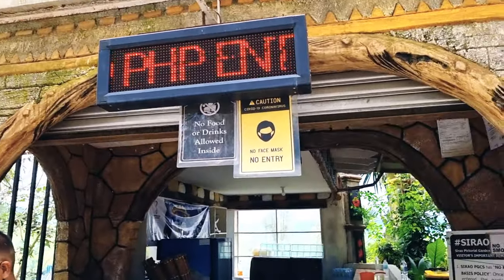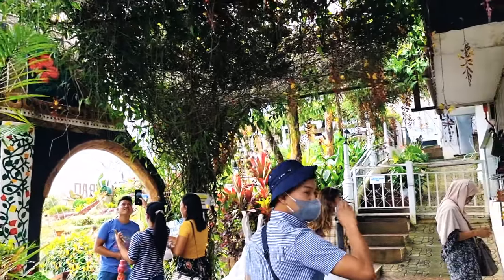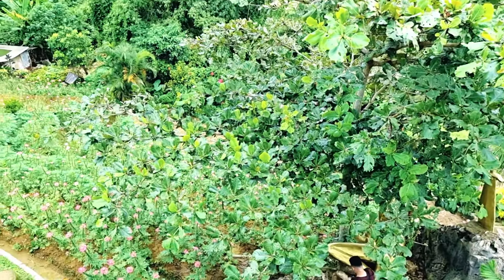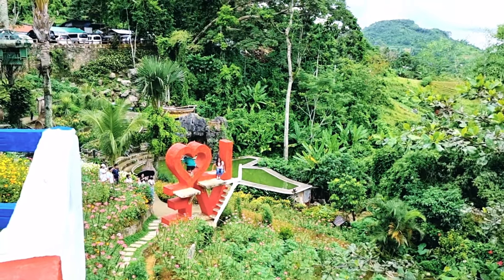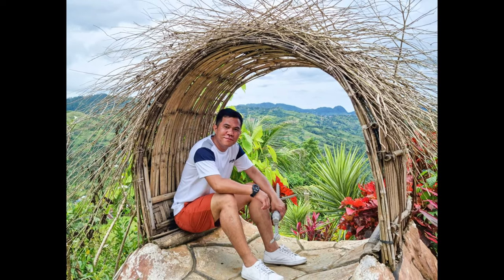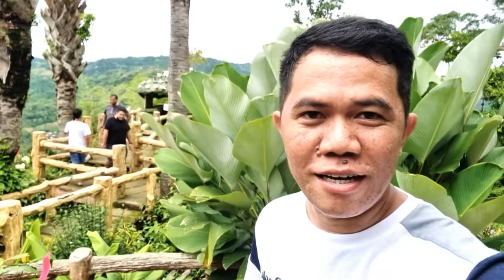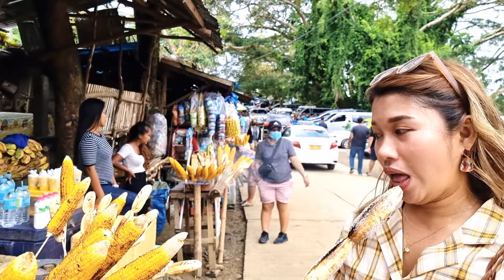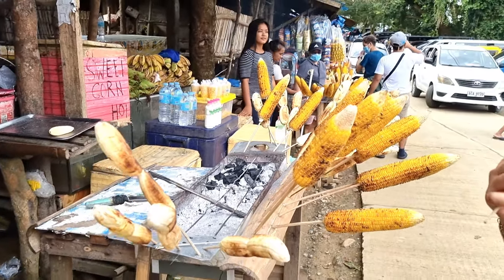SIRAO GARDEN 2022 | Cebu Philippines 🇵🇭 SiraoGarden Cebu Philippines [4K]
Sirao Garden is located in Brgy. Sirao, Cebu City Philippines 🇵🇭
It is a flower farm with several amazing picture taking spots. The most famous one is the golden hand facing the mountainous part of Cebu City.

Entrance Fee: P70 (As of August 2022)

Credits

Editing App: VN
Music from DJI App
Song: Roa - Holiday